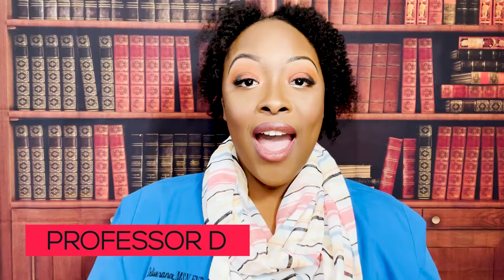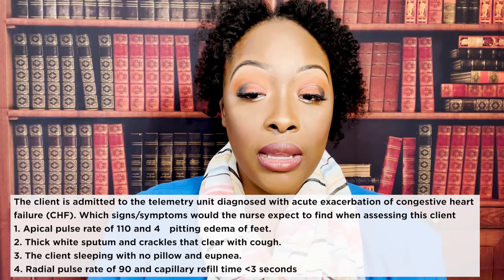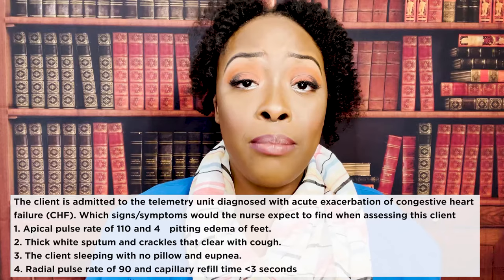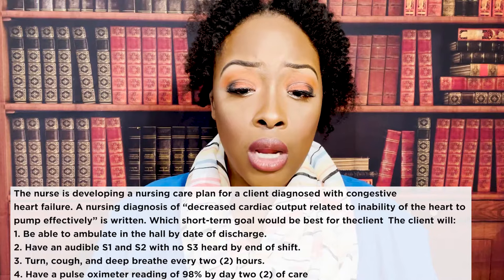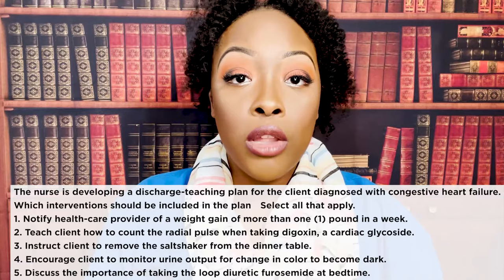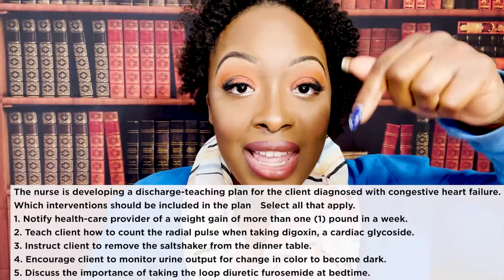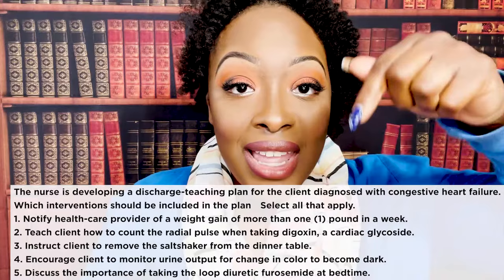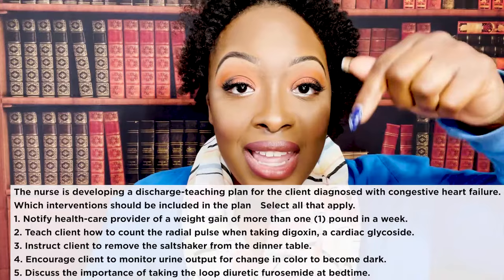Congestive Heart Failure (CHF) and Myocardial Infarction (MI)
This video covers questions on congestive heart failure and myocardial infarctions.  You will learn how to recognize majore clinical manifestations and what your nursing interventions should be.